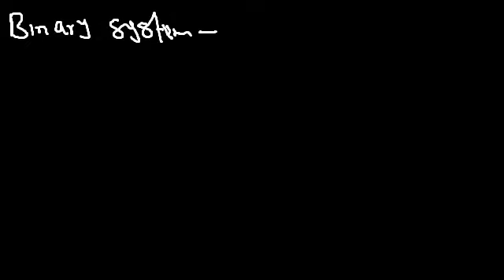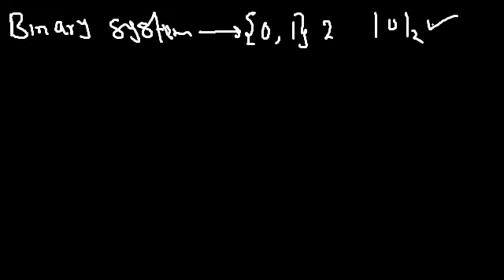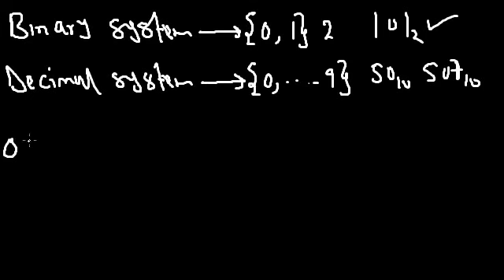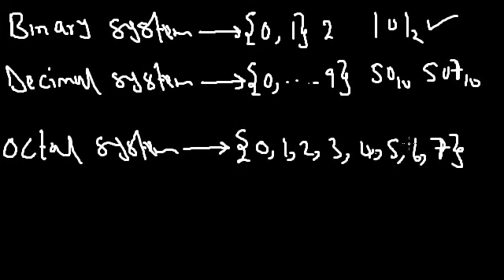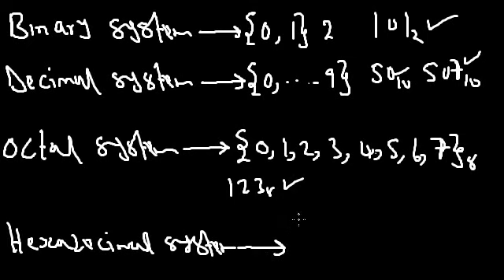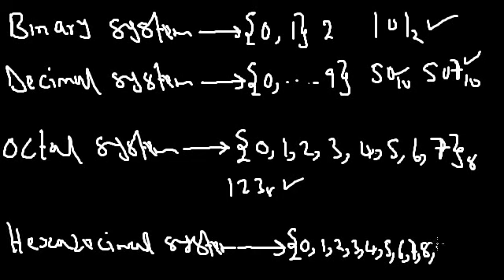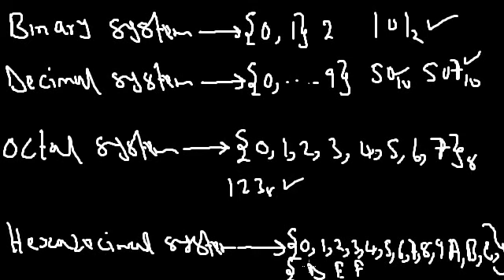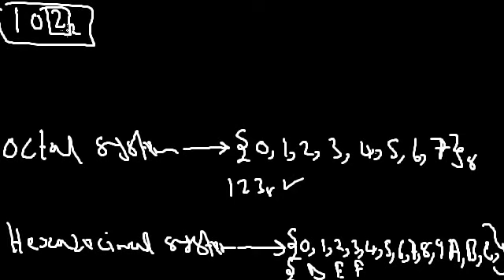Number Systems Introduction - Decimal, Binary, Octal & Hexadecimal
This video provides a basic introduction into number systems such decimal, binary, octal and hexadecimal numbers.